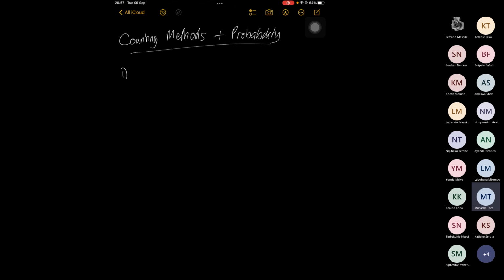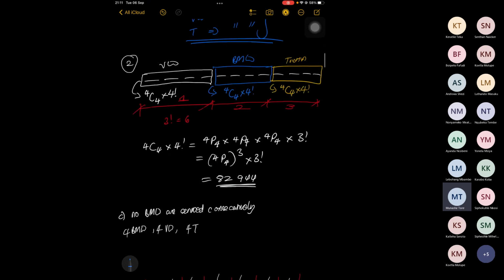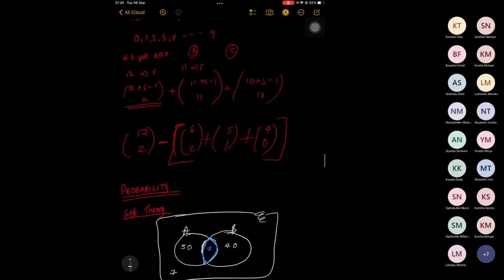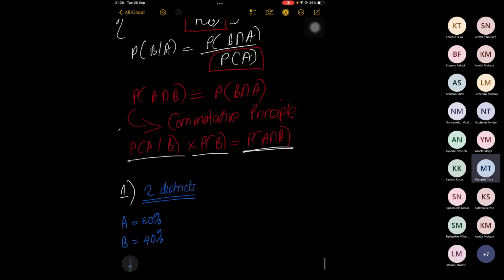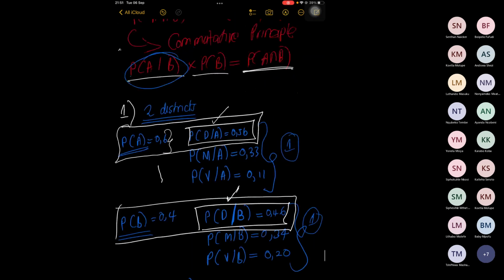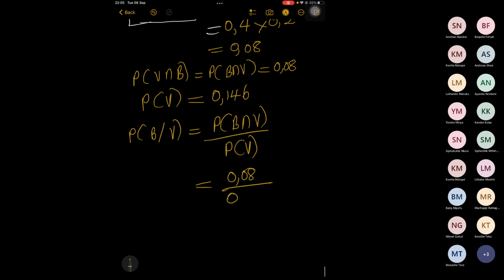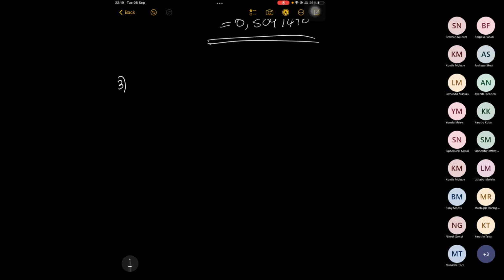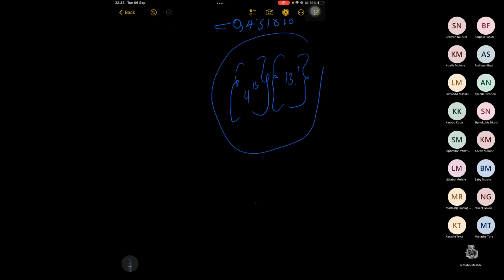Counting Methods and Probability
More examples on counting methods, as well as basic introduction to probability. Feel free to inquire about more.